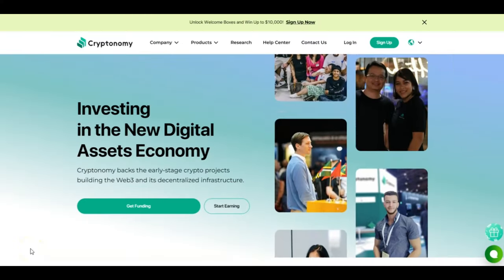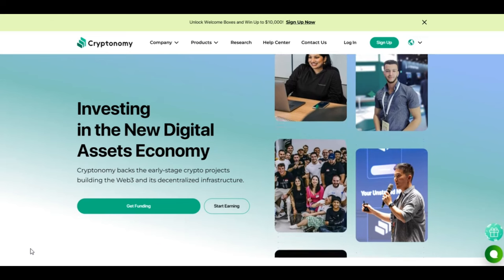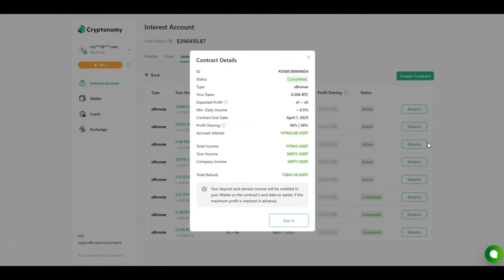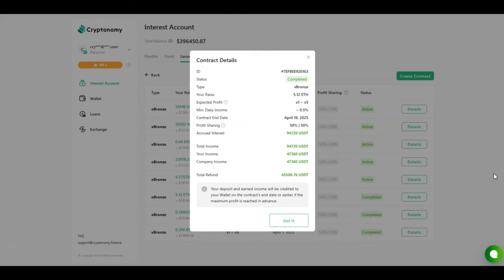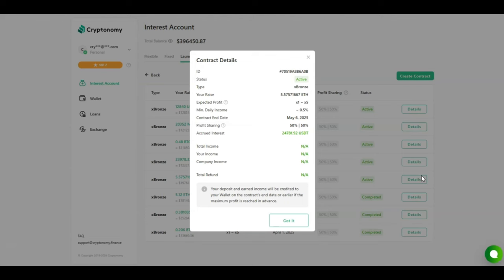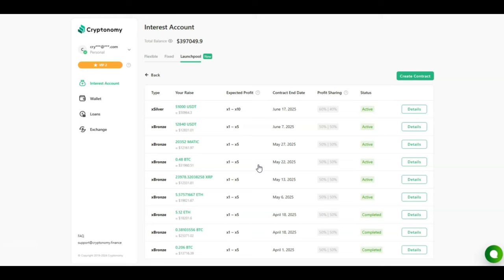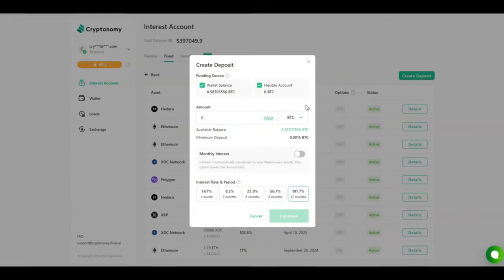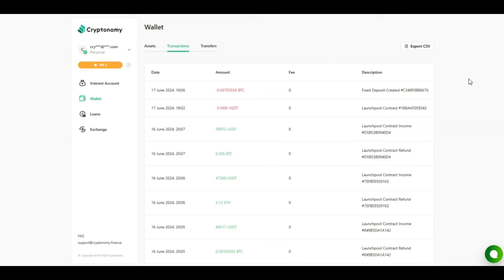🚨CRYPTONOMY: MIND BLOWING RETURNS!!🚨